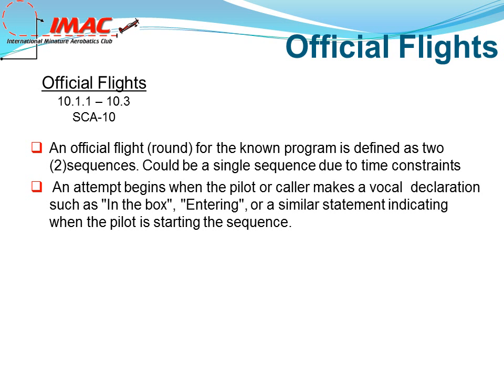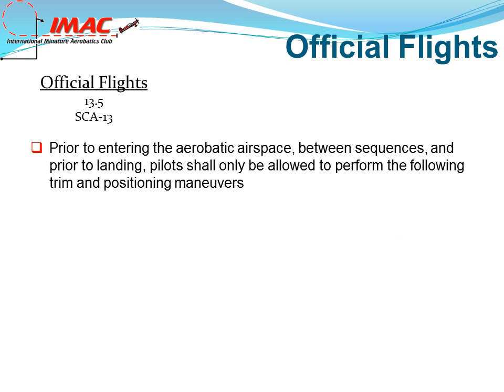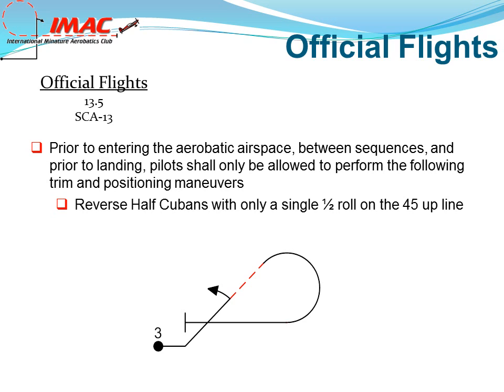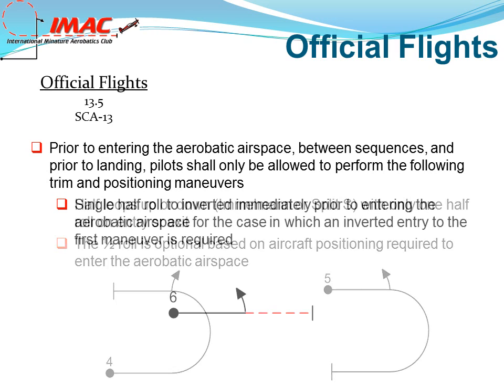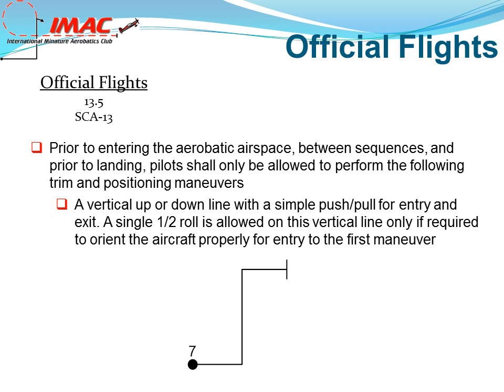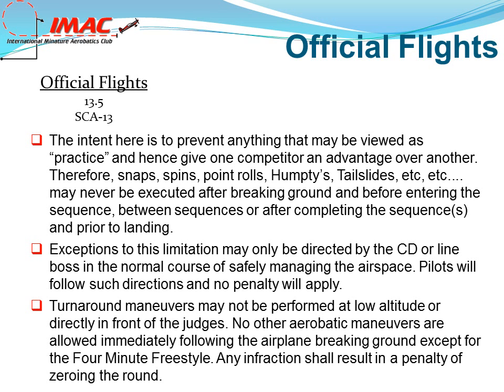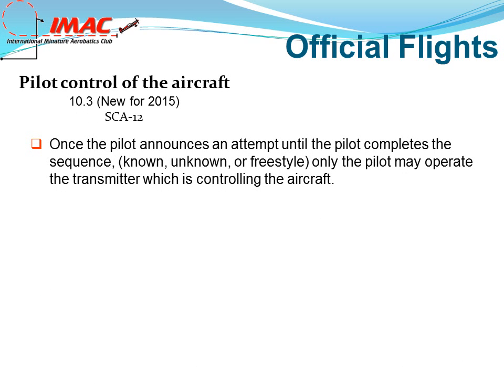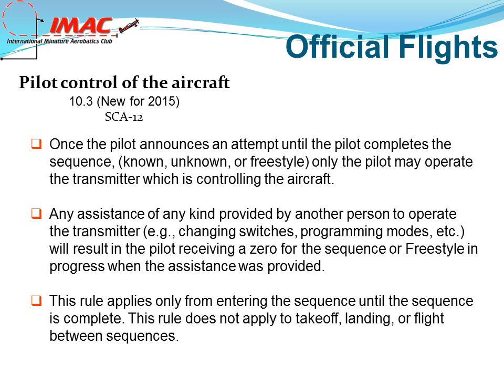Official Flights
IMAC online video series